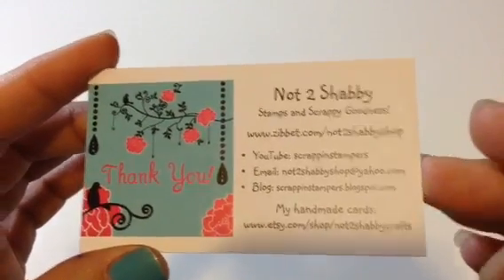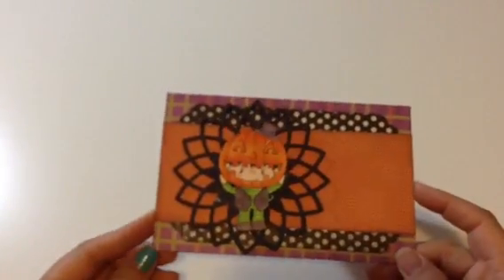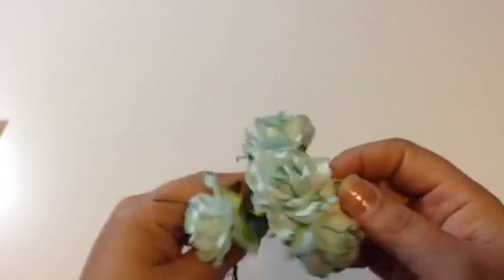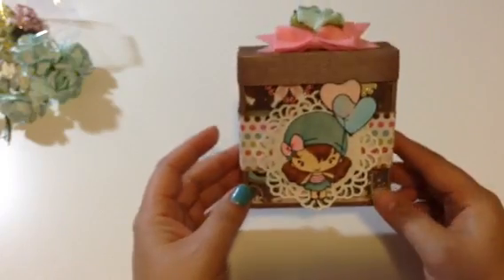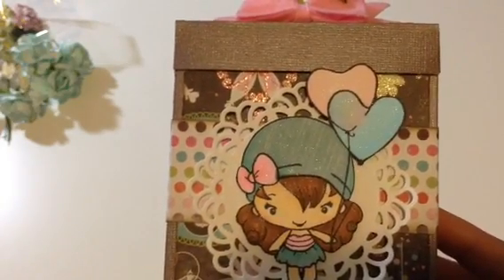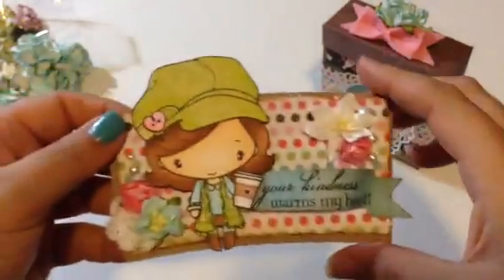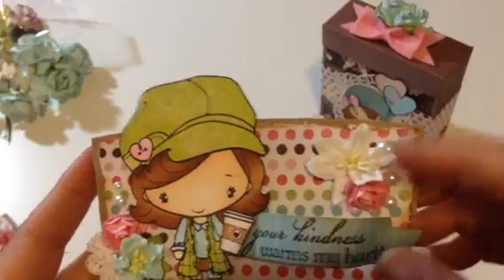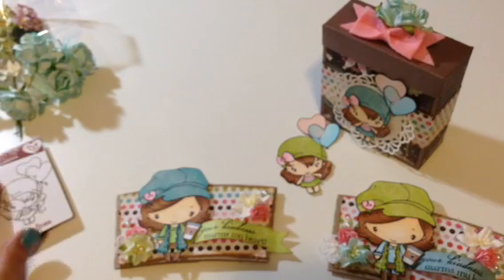Not2Shabby DT Project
Super cute projects made with stamps from the Not2Shabby shop on Zibbet.